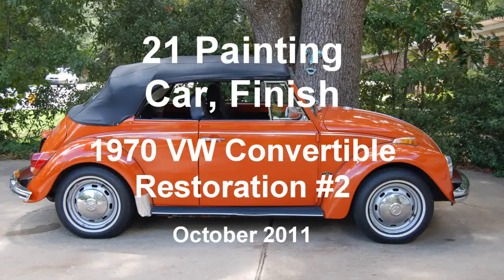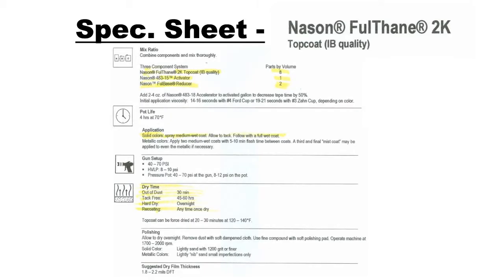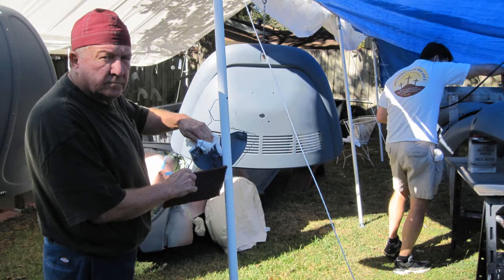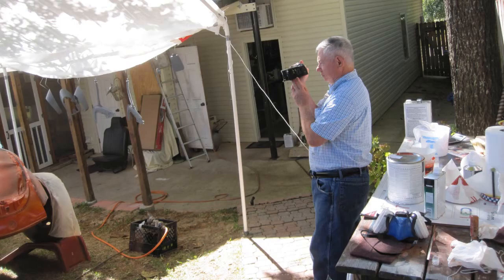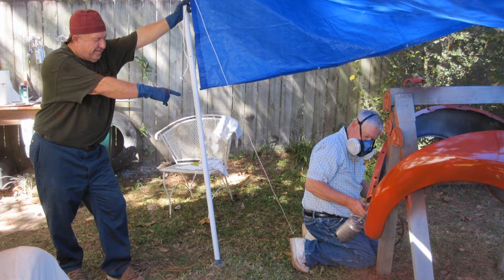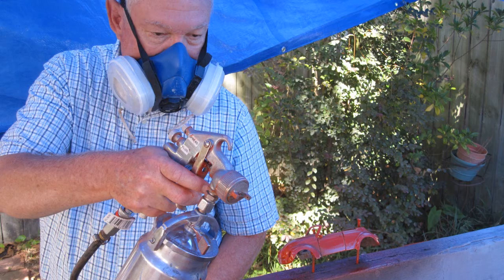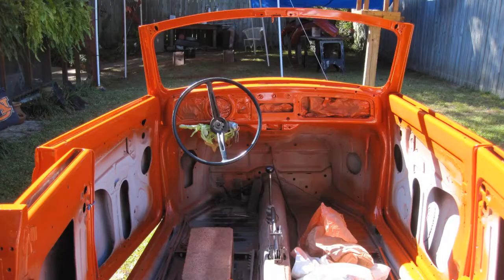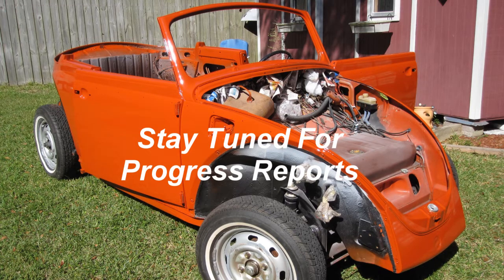21 of 44 1970 VW Beetle Painting Car Finish Coat 10-14-2011.wmv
Clip 21 of 44 Painting Car Finish Coat on a 1970 VW Beetle Convertible. The 44 Clips includes removing interior, removing and replacing the floor pans, removing and cleaning gas tank, sanding and painting body & interior, removing and replacing convertible top, specification and cost analysis and awards.